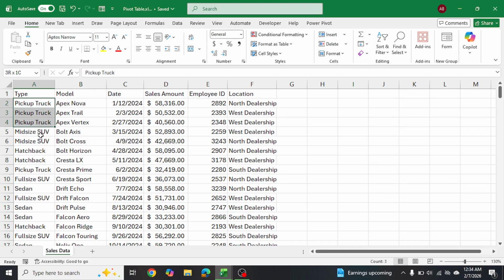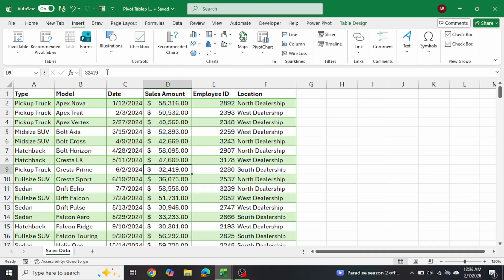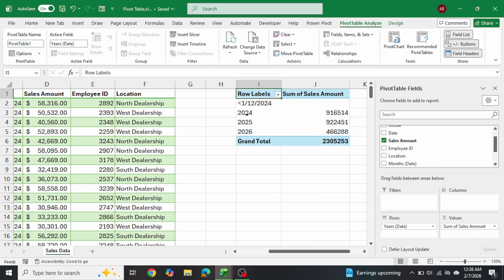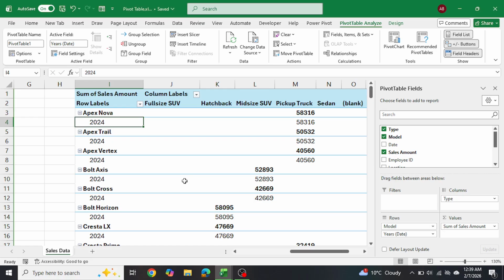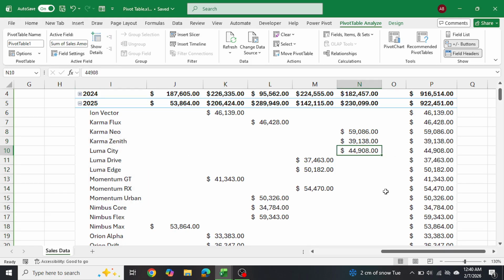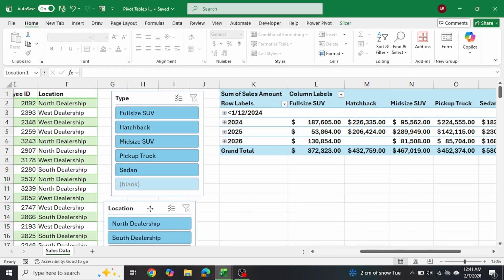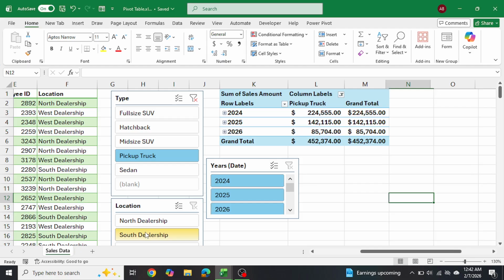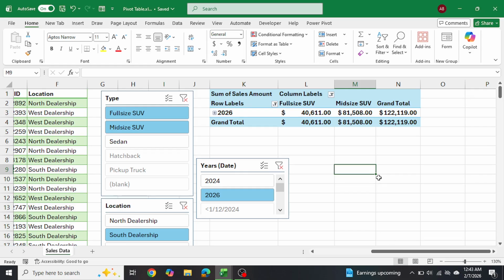This Is Why Pivot Tables Are So Powerful in Excel!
Pivot tables are one of the most powerful tools in Excel — but only if you understand the basics.

In this video, I explain Excel pivot tables step by step, starting from scratch and breaking down exactly how they work. You’ll learn how to turn raw data into clear summaries without writing formulas.

What you’ll learn:

- How to create a pivot table from a dataset
- What goes in Rows, Columns, Values, and Filters
- How Excel decides between sum, count, and average
- How to change value calculations
- How to add and use slicers for interactive filtering

This tutorial is perfect if you’re new to pivot tables or want a solid foundation before moving on to advanced Excel analysis.

Great for:

- Students
- Business & data analysts
- Anyone working with reports, sales, or inventory data
- Excel beginners and intermediates